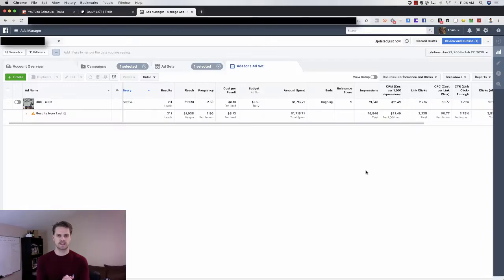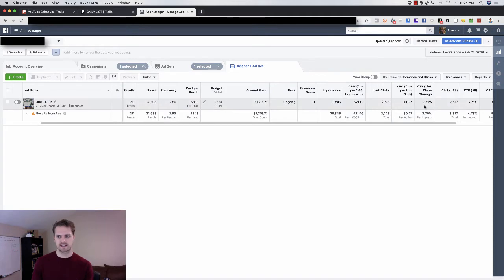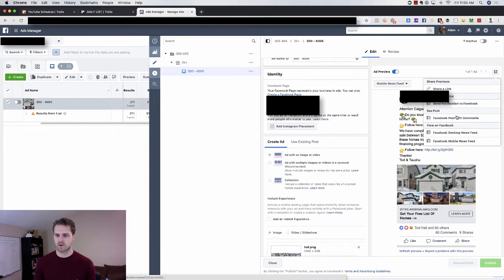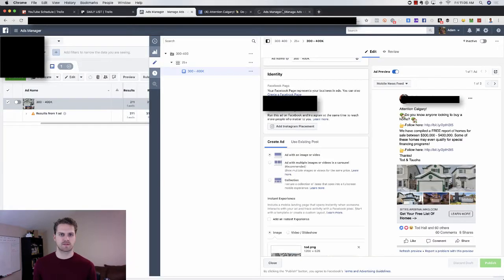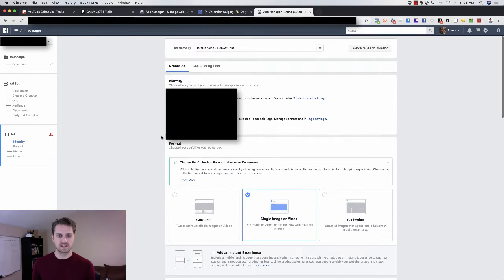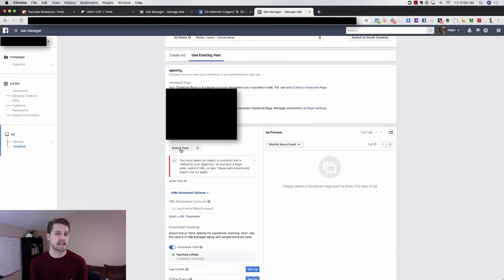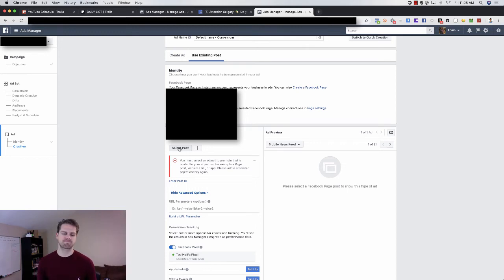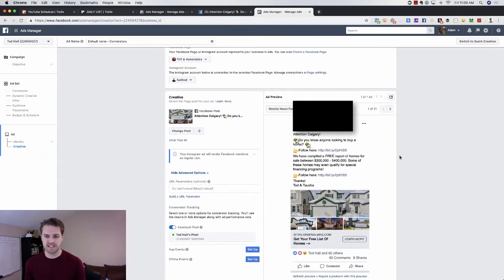Facebook Ads: How To Keep Your Social Proof Between Ad Sets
Watch Me Build A Facebook REAL ESTATE Ad That Actually WORKS | Step by Step Tutorial 2019 👉🏼

How to Create a Facebook Business Page for Beginners in 2019 AND Grow Your Messenger List 👉🏼